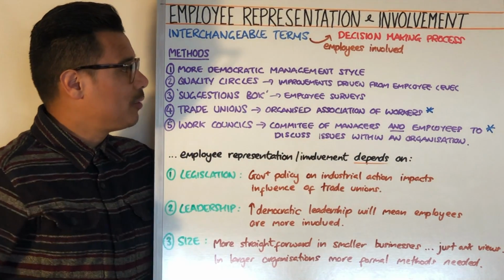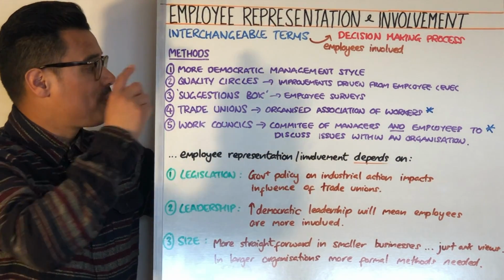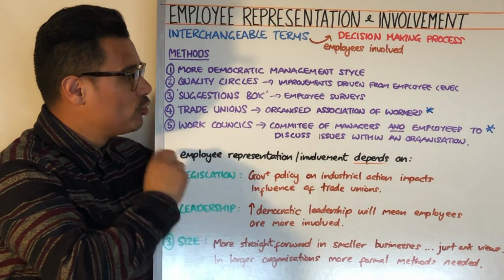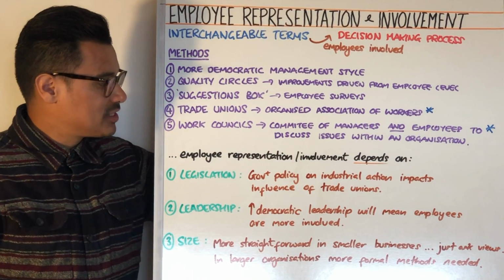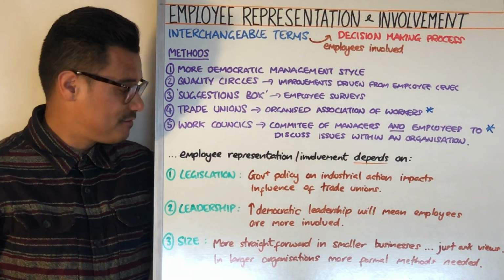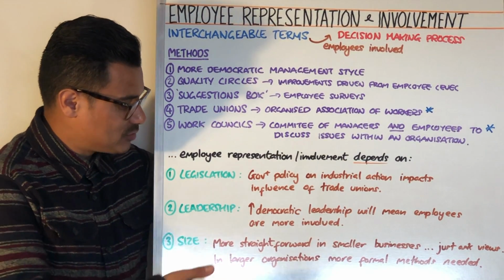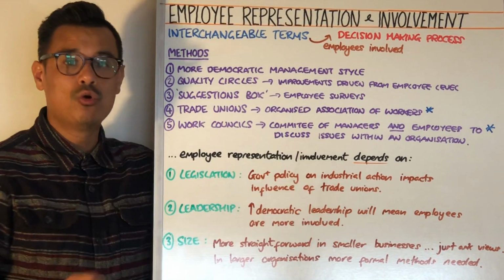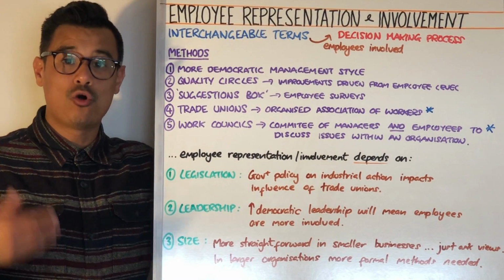Employee Representation and Employee Involvement Methods - AQA A Level Business